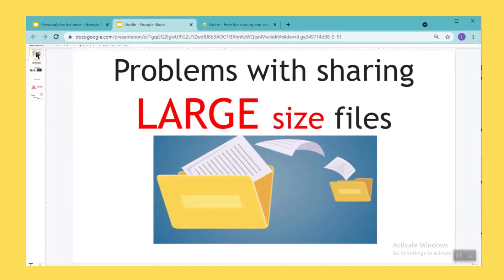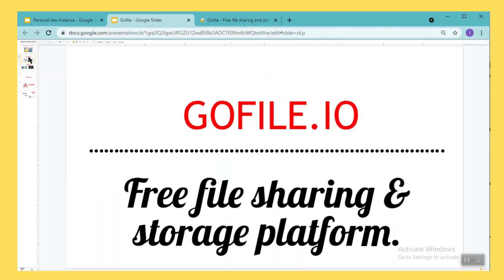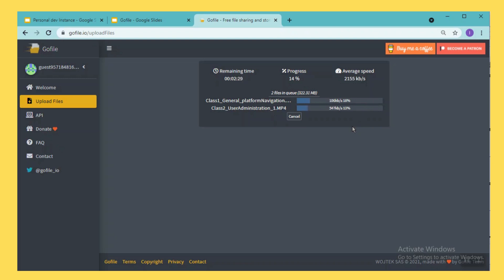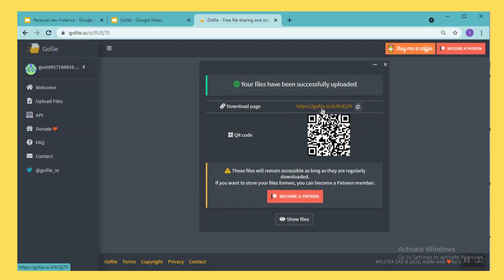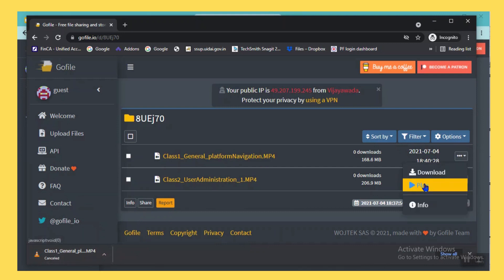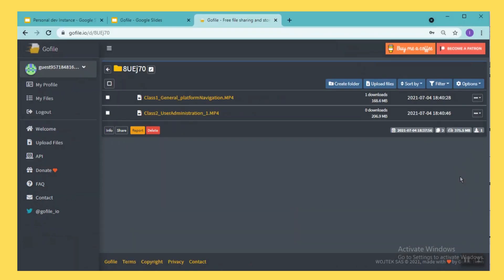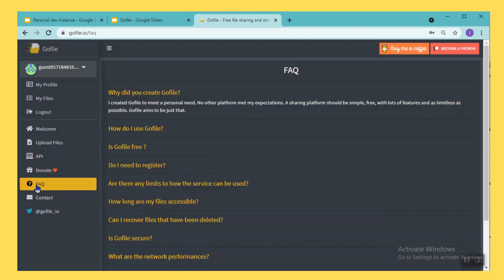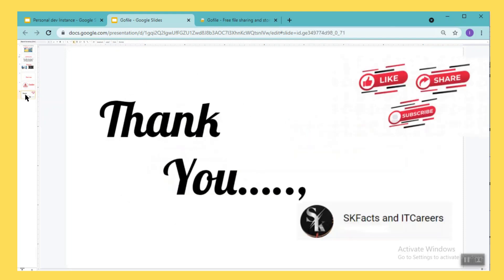GoFile.io | File Transfer Mobile PC To Computer Without USB Cable | High Speed | mobile memory full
Gofile.IO - File Sharing Platform, anonymous and free. No Limit of Sharing any Size and any Types of Files. easy file transfer and storage and easy transfer of big files. it will solve phone memory full issue.
How To Transfer Files Mobile To Computer Without USB Cable...High Speed

# howtotransfer
# howtotransferbigfiles
large file transfer
easy fast file transfer